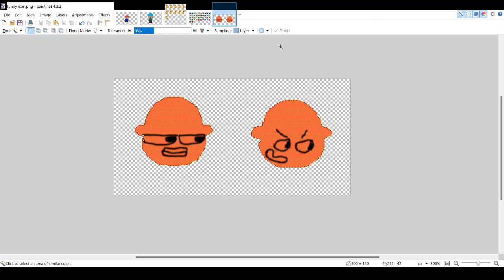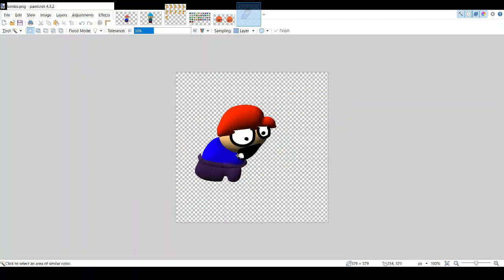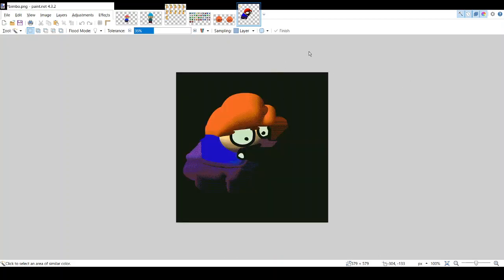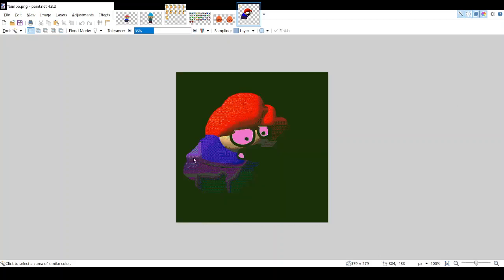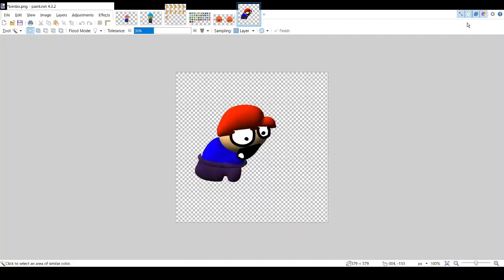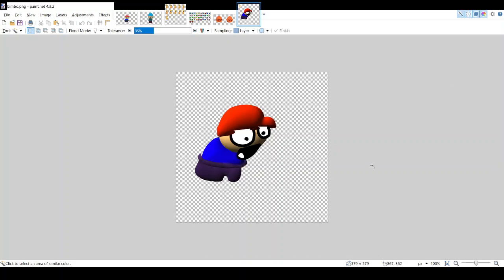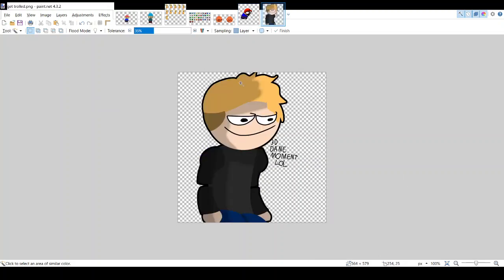How To Dither | Dave And Bambi 3D Tutorial (OUTDATED)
you cant really see my dither pov but you'll understand it